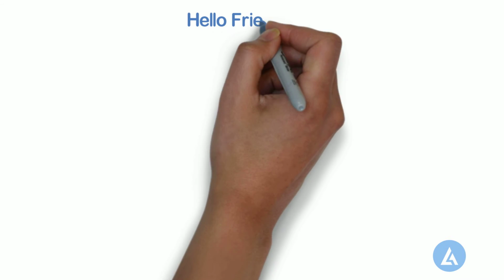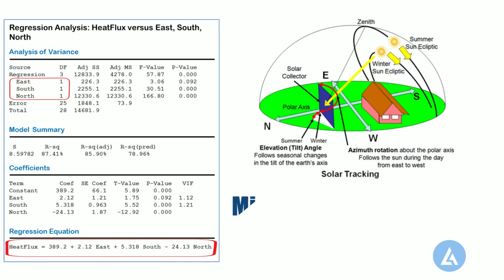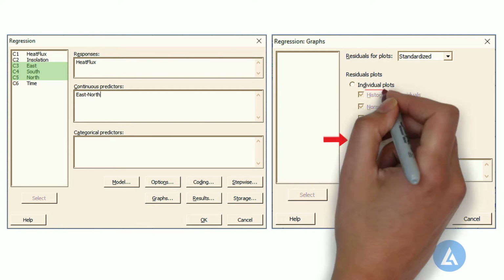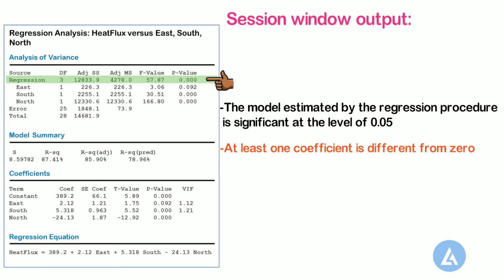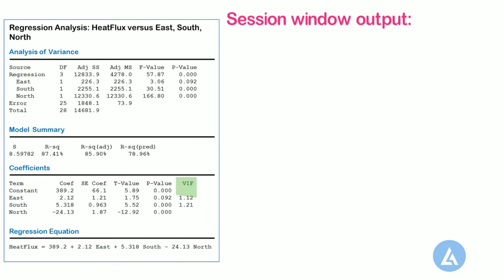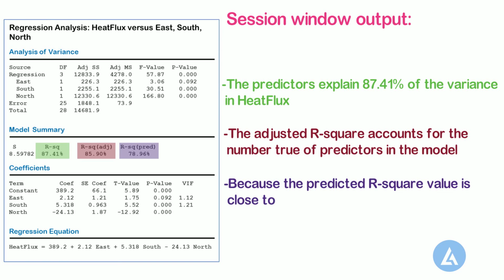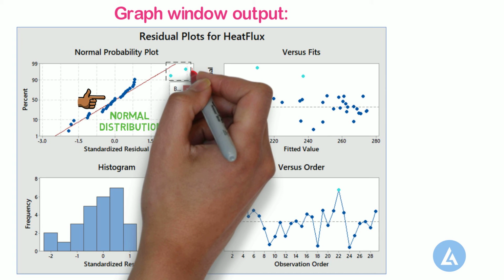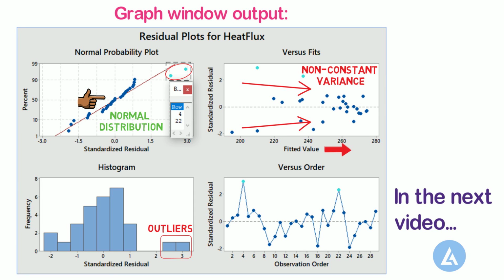Multiple Regression (PART-2): Detailed illustration with Practical Example in Minitab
Hello Friends,
             In the last video on Multiple Regression Analysis, we had seen Best Subsets Regression to identify models that adequately fit your data, with as few predictors as possible by a Practical Example.
             In this video, we are going to learn the use of Multiple Regression Analysis to analyze the impact of multiple predictors on our response Heat Flux in Minitab.
            This video contains the following topics:
• How to perform Multiple Regression Analysis in Minitab?
• Practical Example of Multiple Regression
• Detailed interpretation of results in the session window, and
• Detailed interpretation of results in the graph window.

We are committed to “Delight our customers beyond their satisfaction and change their lives in a positive way”.

As a part of it, we are providing the below services in Lean Six Sigma:
• Yellow Belt Online Training with Certification
• Green Belt Online Training with Certification
• Black Belt Online Training with Certification
• Detailed Minitab Training
• Mentoring and Coaching in Execution of Lean Six Sigma

You can access our website and can become part of this Practical Approach and the most Effective training by visiting the link-